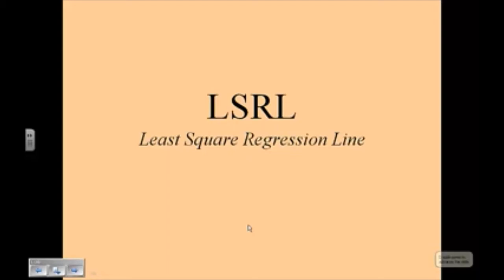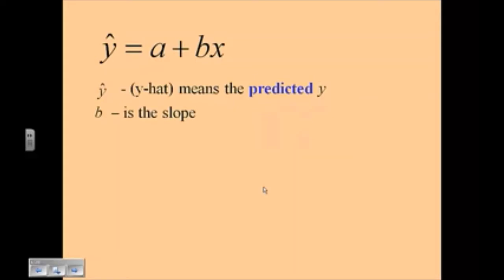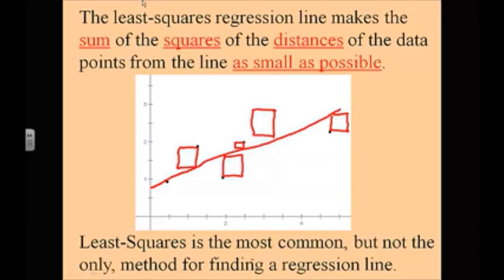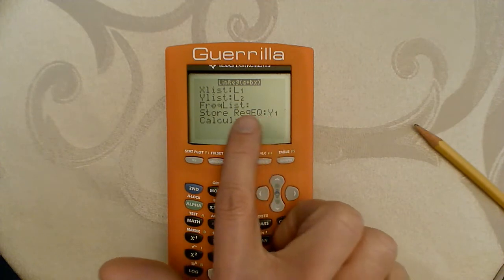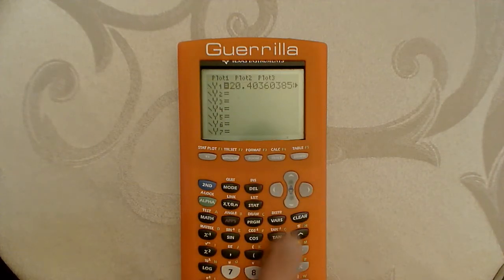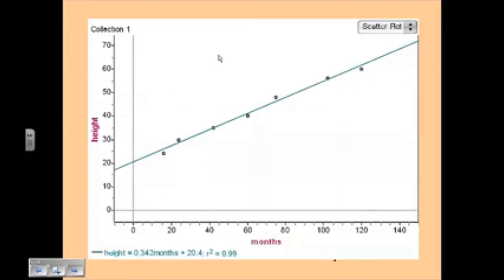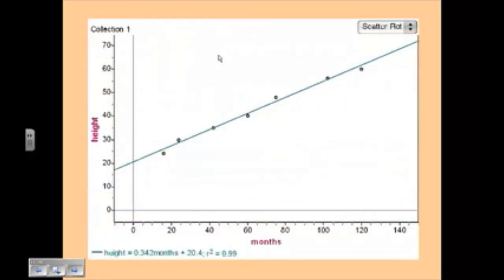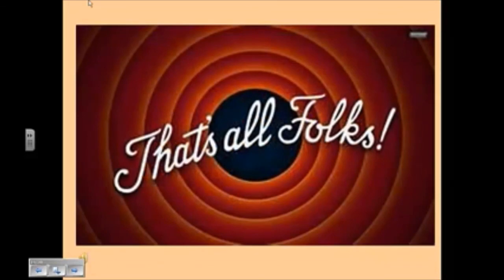Review of LSRL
AP Statistics Least Squares Regression Line (LSRL)
Review of LSRL before chapter 12 - More about Regression